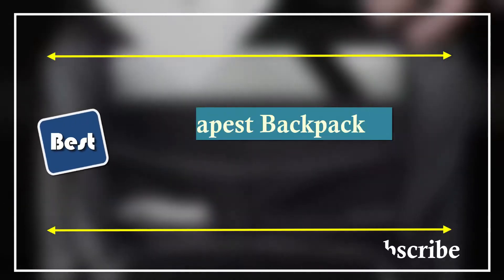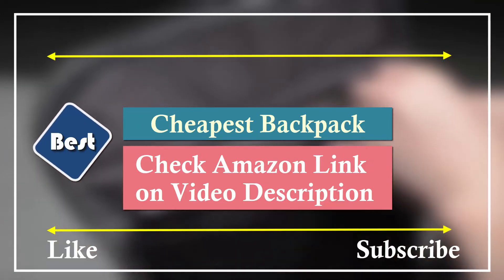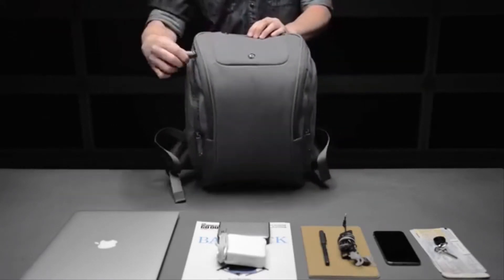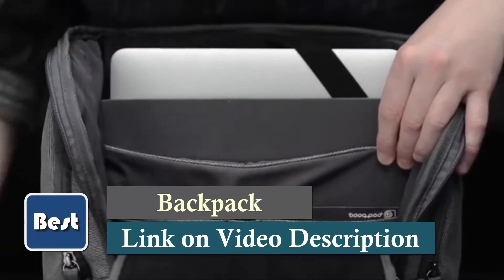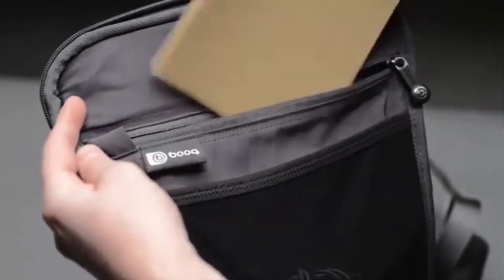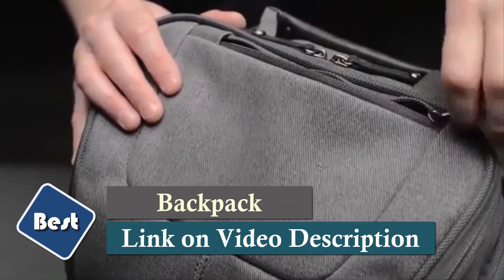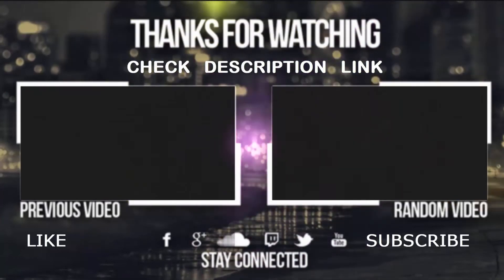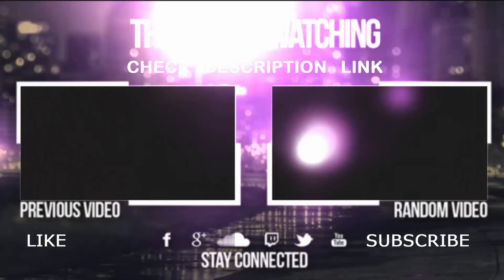The Coolest Affordable Backpack 2019 That will Blow Your Mind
► Backpack Mentioned in The Video↓↓↓ ( **ON SALE NOW!! )

► Booq CSQ-Gry Cobra Backpack

Get the best designed T-shirt that will blow your mind in 2019:

►Valentine Tshirt

►Valentine Tshirt

►Valentine Tshirt

►Father's T-shirt

►Friends T-shirt

►School Day T-shirt

►Giraffe, Animal Loving T-shirt

►Penguin, Animal Loving T-shirt

►Vintage Sun, Chicken, Animal T-shirt

Join Amazon Prime with More Amazing Offers(Free 30 Days Trial) :

Enjoy Amazon Basic with 20% Save

Find Health & Household Products :